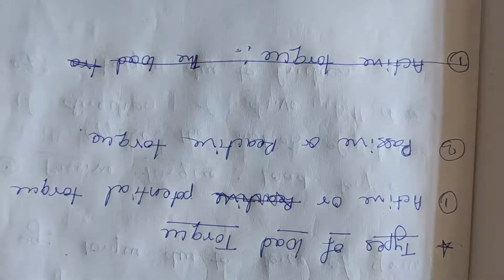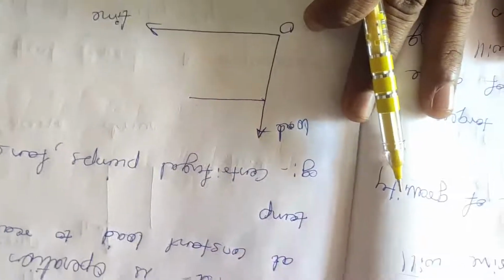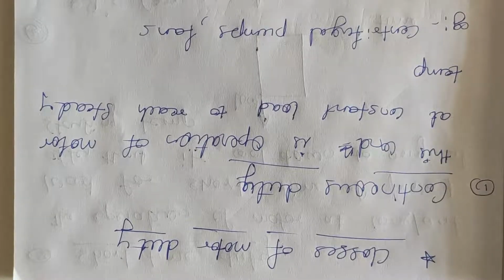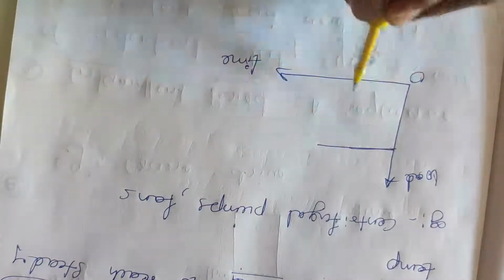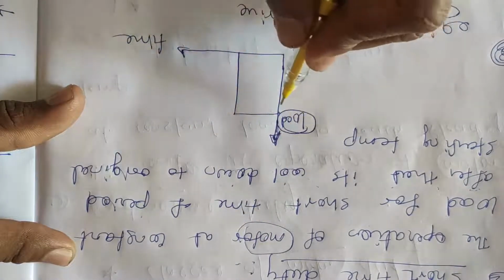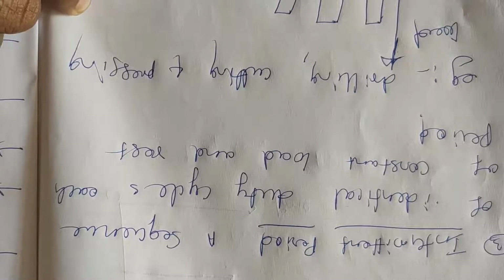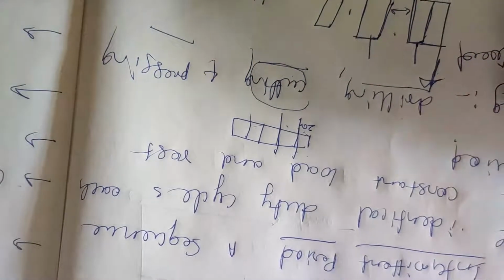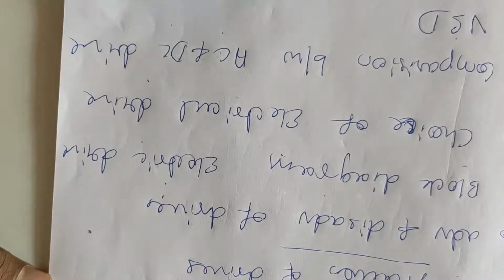Industrial drive and it's application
Types of load torques, motor duty cycle